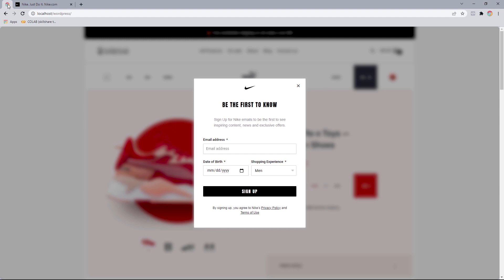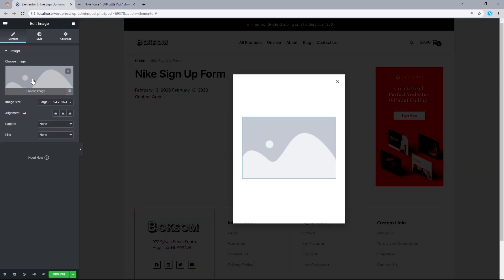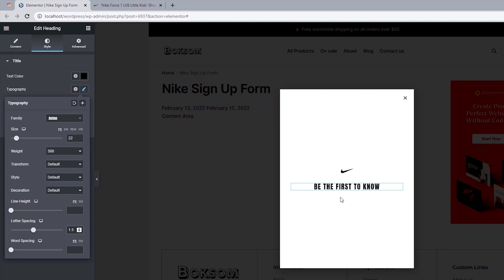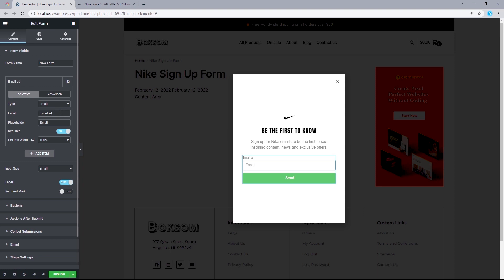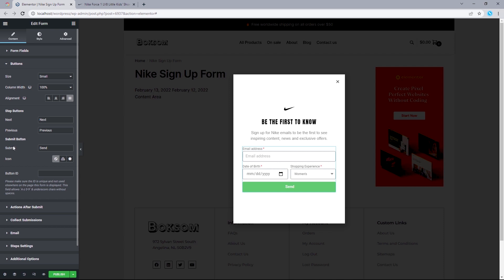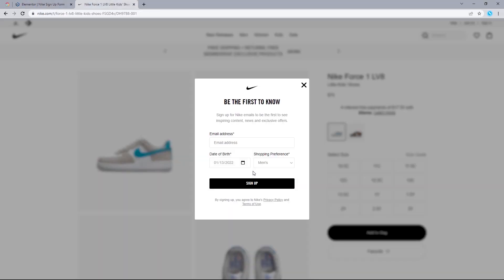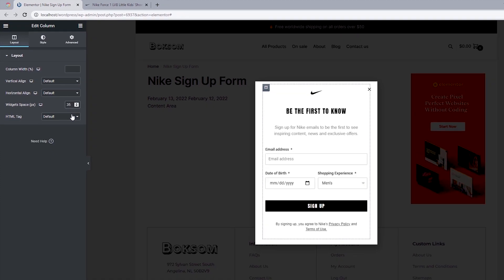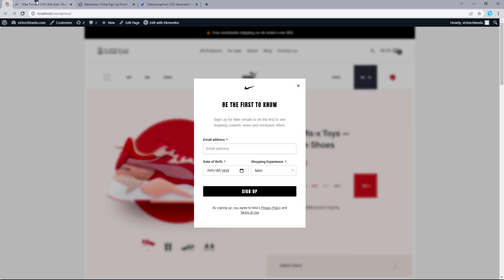Recreating Nike Website's Popup | Elementor Tutorial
I once came across Nike's Signup forms, when browsing through its website and I felt tempted to actually signup, what do you think could be the reason for that. A great UX design? I believe so.

That might as well explain why they are using it still because it's darn effective.

So I decided, why not share with you, How Nike Actually Designs its Signup Forms.

Signup forms are an integral part of any website. Depending on the nature of your business, this can be very useful for generating leads, collecting emails for your newsletter, and acquiring new customers. The problem is that a lot of businesses do not bother to optimize their sign-up forms for conversion.

So today we are taking inspiration from one of the top brands in the world that actually know a ton when it comes to marketing.

☑ Watched the video!
☐ Liked?

☑ Chapters
☑ 00:00​ Intro
☑ 00:29 Setup Design Canvas
☑ 01:00​ Signup Page Settings
☑ 02:38​ Design Signup Form
☑ 19:42​ Add Blur Effect to Background
☑ 21:44 Condition Signup Form
☑ 22:56​ Results Comparison & Outro